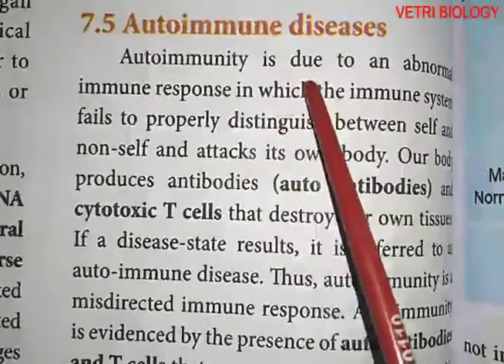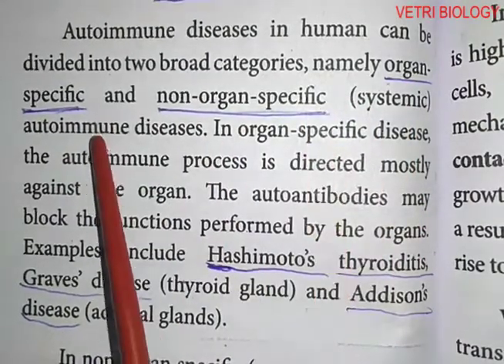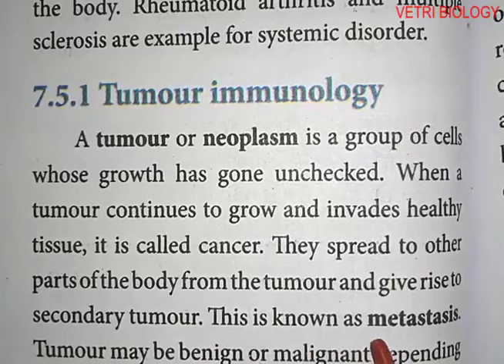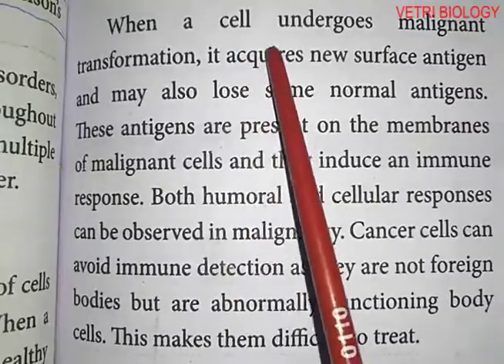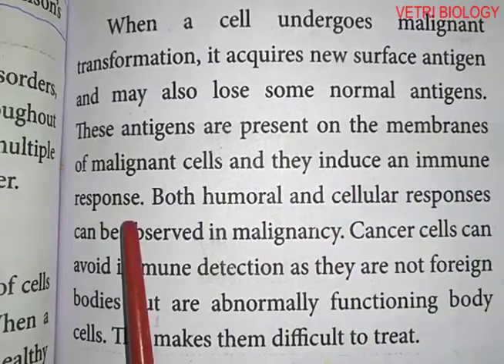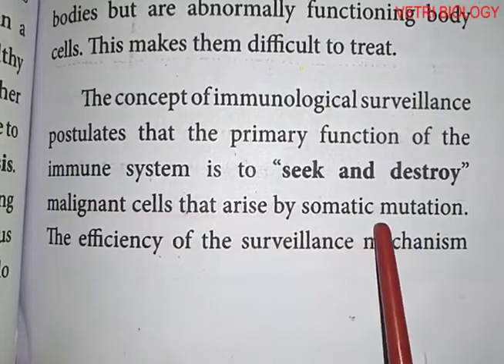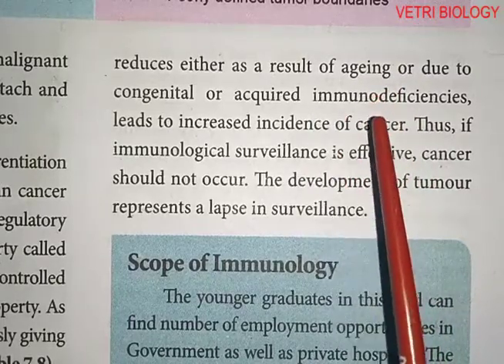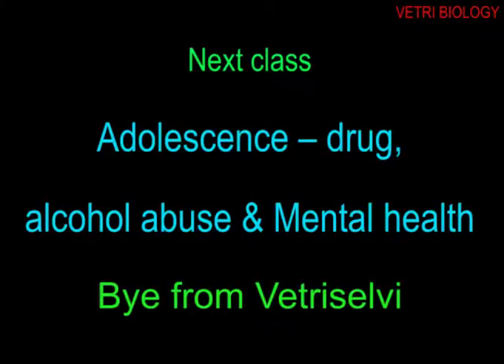12th Bio Zoology Autoimmune diseases Chapter 7 Human health and Diseases,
12th Bio Zoology Chapter 7 Human health and Diseases, Autoimmune diseases